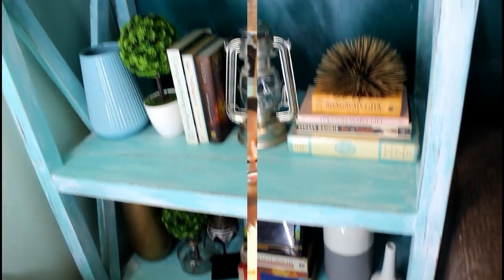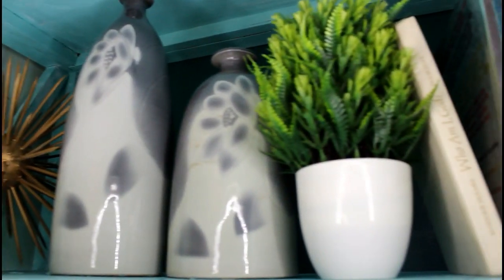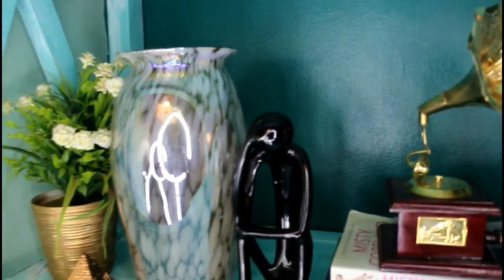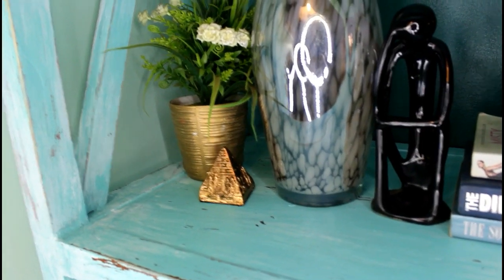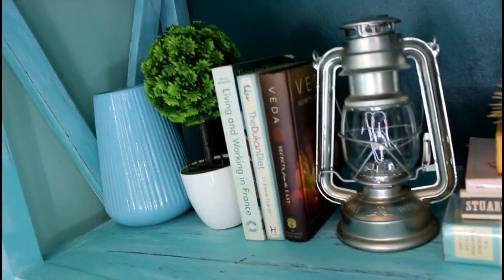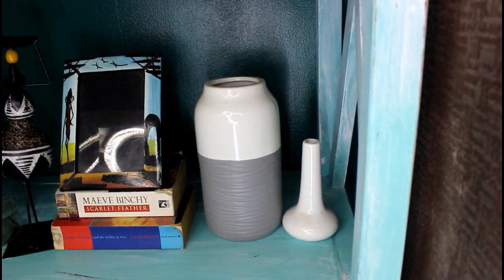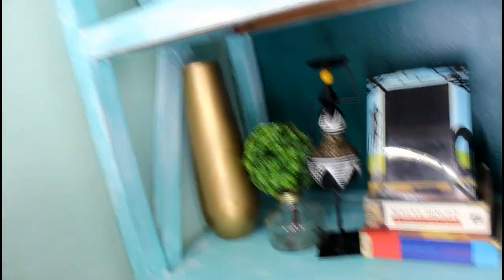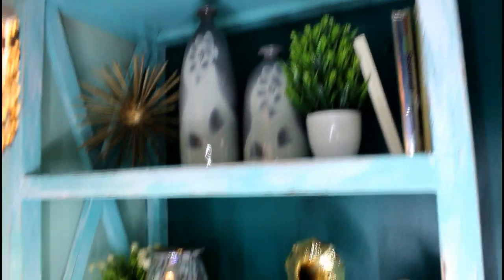HOW I STYLE MY SHELF | WHERE I BOUGHT MY KNICK - KNACKS | UGANDAN YOUTUBER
Decorating a shelf can be daunting if you don't know where to get objects to place on it. In this video i let you know where you can get knick-knacks for your shelf in Kampala on a budget